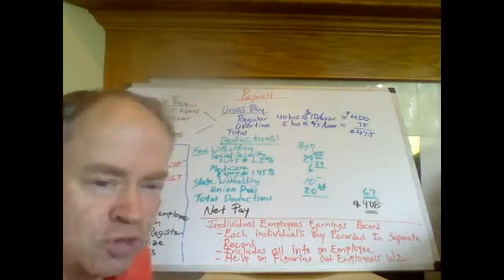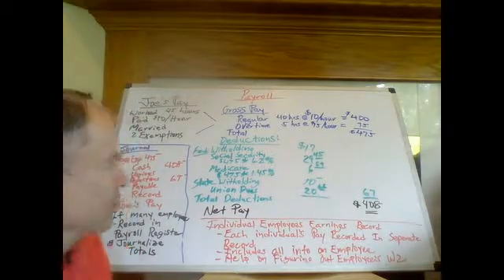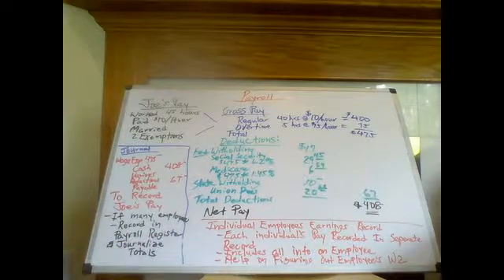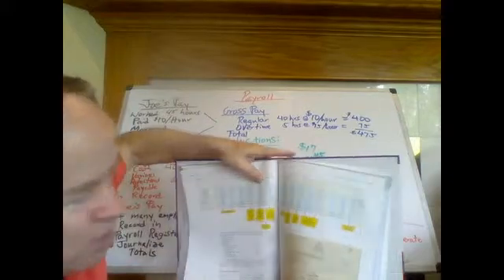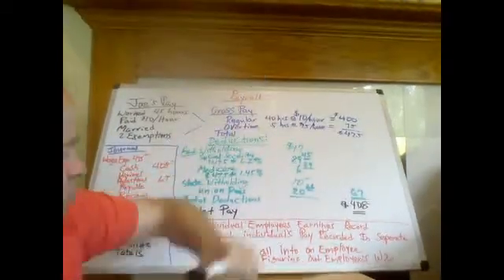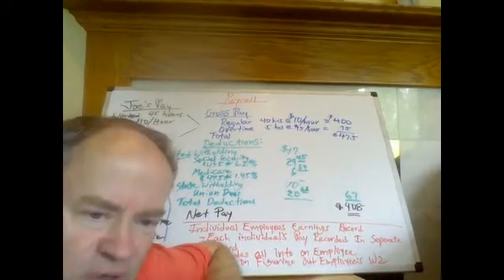Payroll II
Looks at calculating someone's pay, journal entry, payroll register, individual employee's earnings record